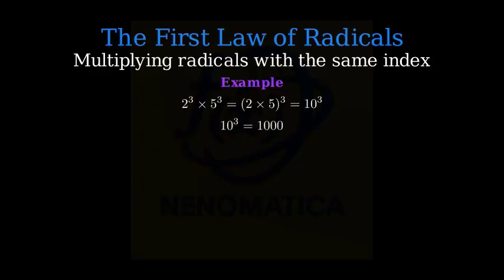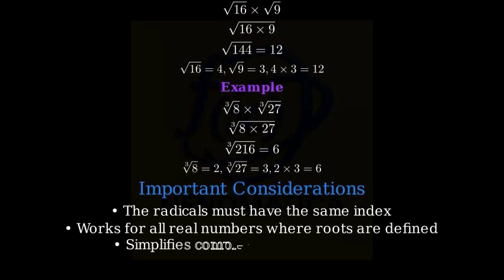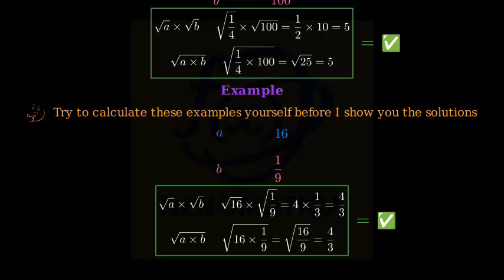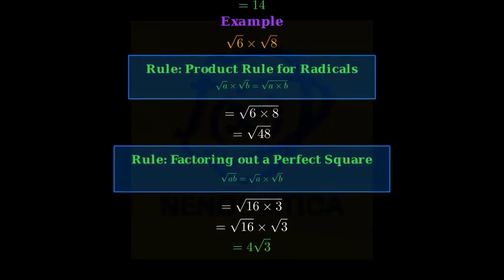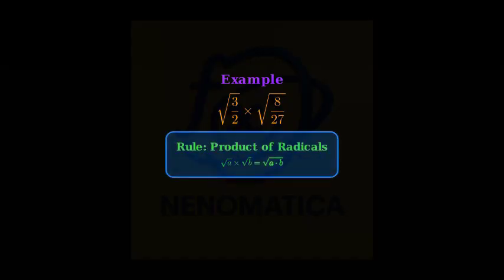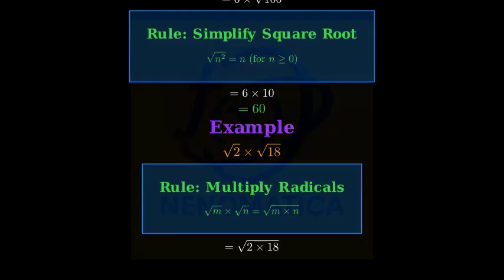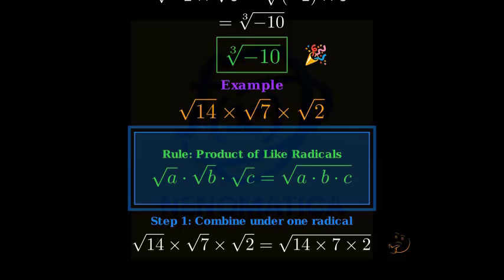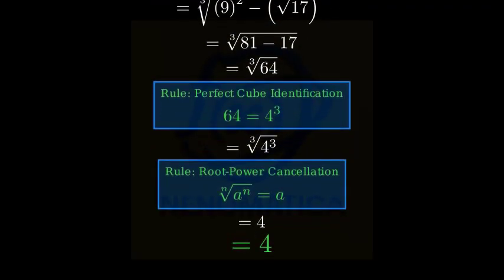Radicals 1-1: The First Law | NENOMATICA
Learn the first essential rule of multiplying roots in this concise video from NENOMATICA. You will see how the product rule lets you combine two root expressions into one and why it works for all nonnegative numbers. The clear explanations and simple visuals make mastering this rule quick and intuitive.

Then follow step-by-step examples that reinforce the First Law. Practice simplifying more complex root problems, recognize perfect squares inside roots, and apply this rule in practical scenarios. Whether you’re studying for a quiz or tackling homework, this lesson gives you the confidence to multiply root expressions correctly.